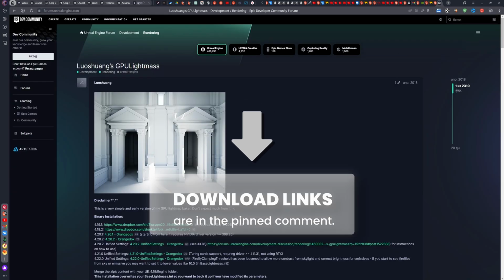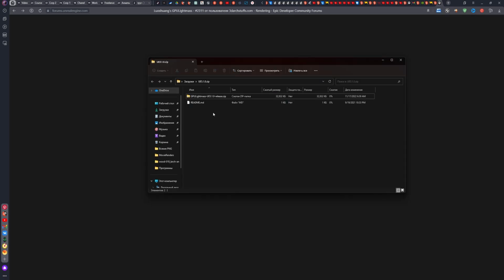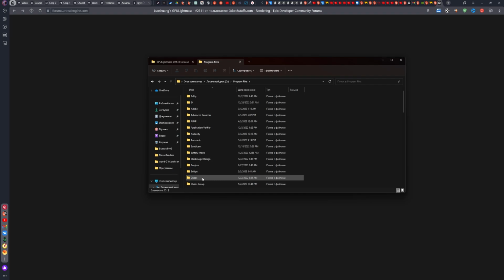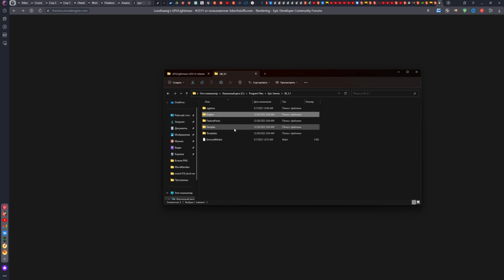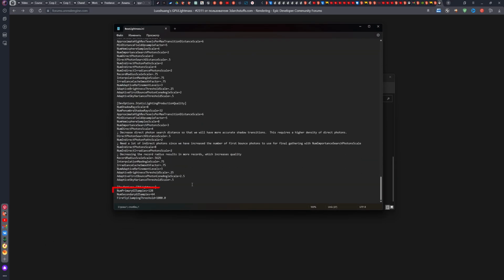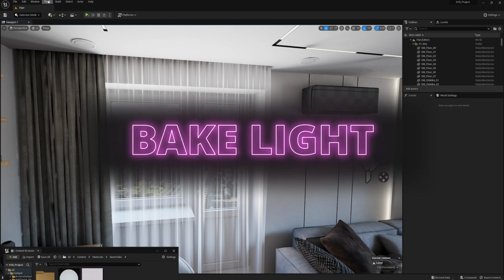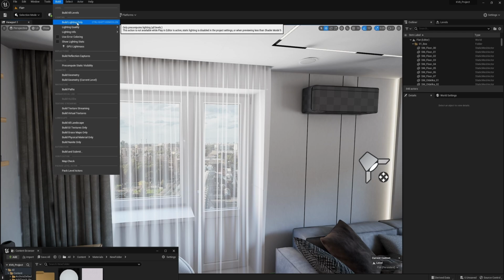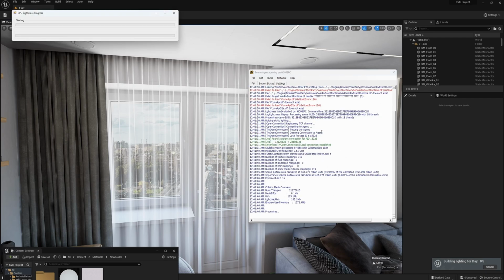Setting Up and Configuring GPU Lightmass in Unreal Engine 5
Get access to exclusive lessons and projects by supporting the channel

 In this detailed tutorial, we guide you through the process of installing and configuring the GPU Lightmass plugin for Unreal Engine 5. Learn how to leverage your GPU to accelerate light baking, achieve high-quality global illumination, and enhance your project's lighting performance.

0:00 - Introduction
0:08 - Download
0:53 - Install
1:45 - Setting up
2:53 - Use